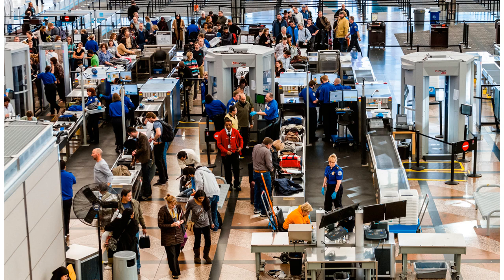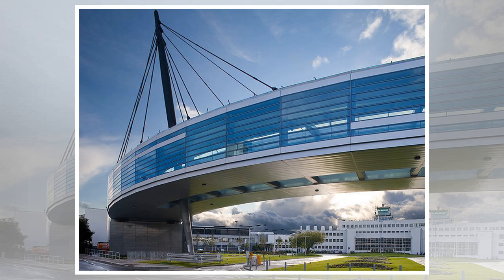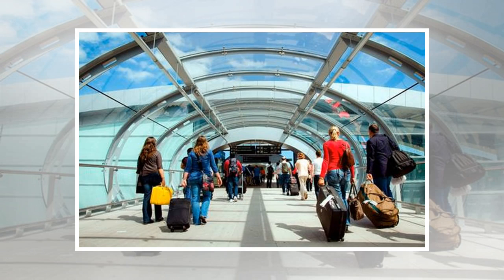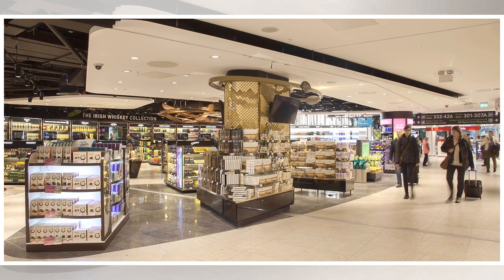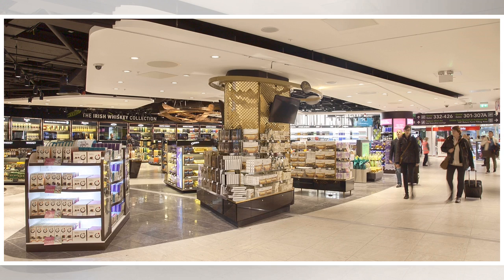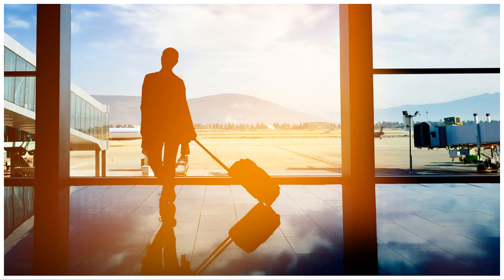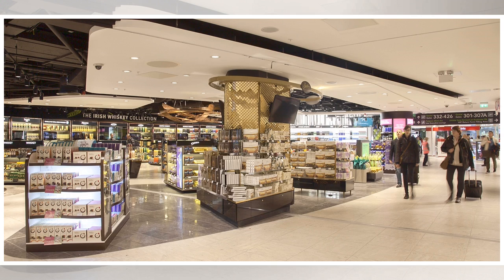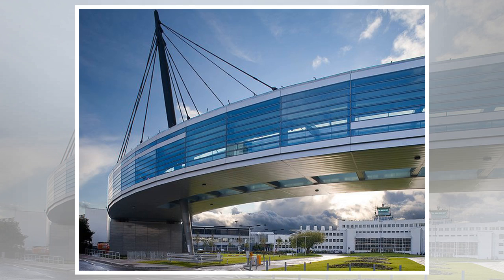The surprising psychology of airport layouts (and how they make you spend) - NVDtv